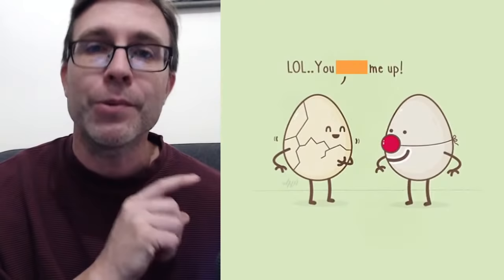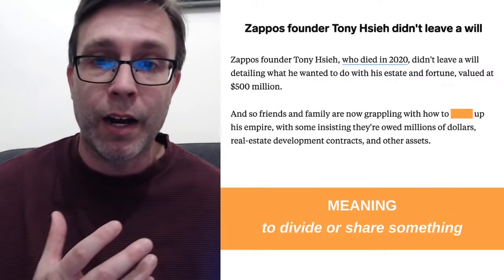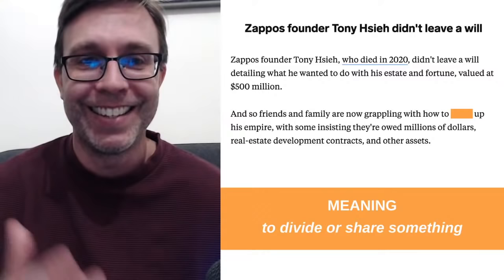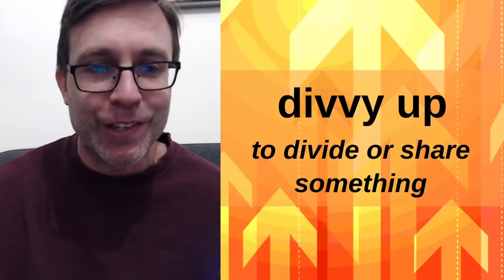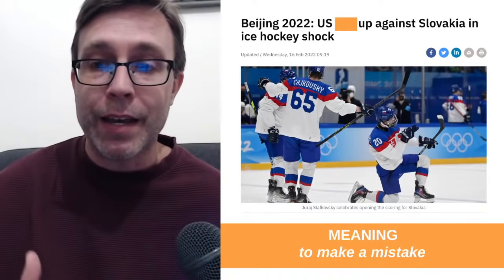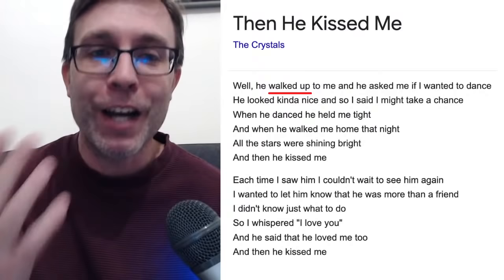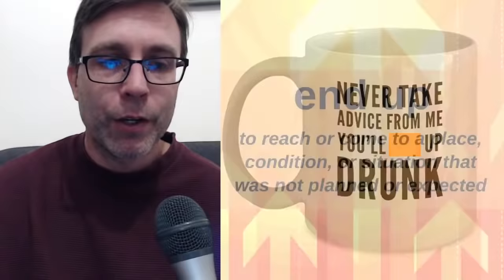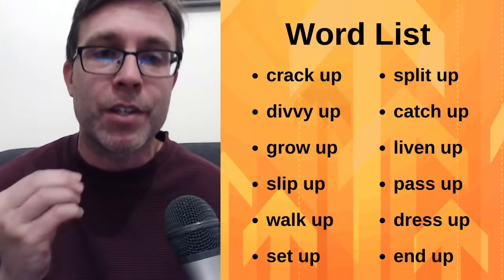Advanced Phrasal Verbs with ⬆️ UP ⬆️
Join our email community. Get lesson updates & access the Secret Fluency Lesson 📬

HELP SUPPORT INTERACTIVE ENGLISH 💖

Phrasal verbs can be a bit tricky. So let's try to keep it simple and talk about phrasal verbs with UP. Test your knowledge of phrasal verbs and see if you know which verb best completes each sentence.

Learning these phrasal verbs will help you build your vocabulary as well as improve your listening comprehension.